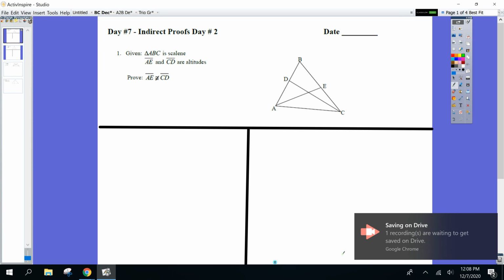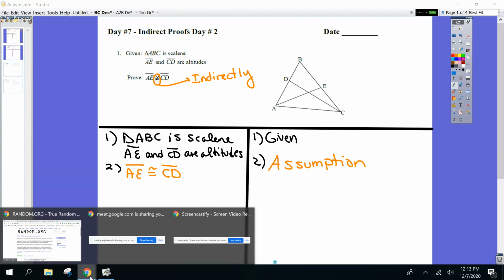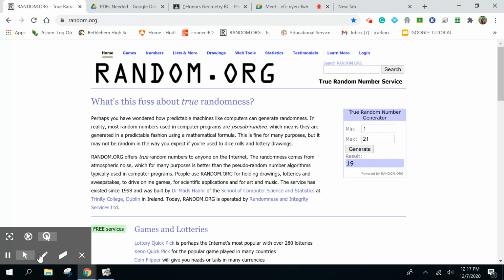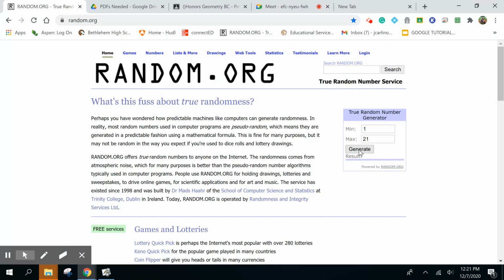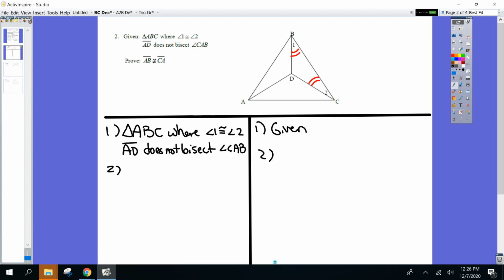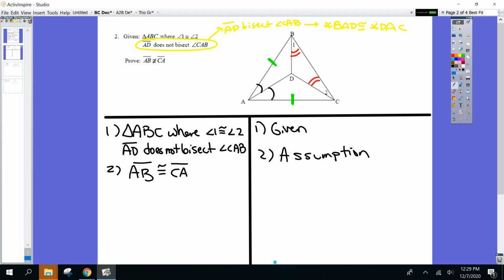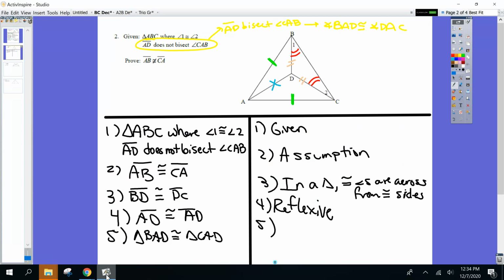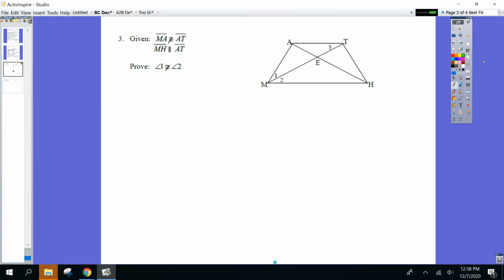Honors Geometry BC Dec 7th - Unit 5 Day 8 - Indirect proofs day 2